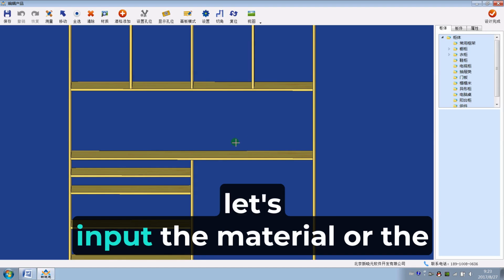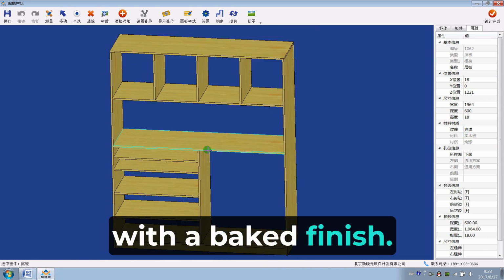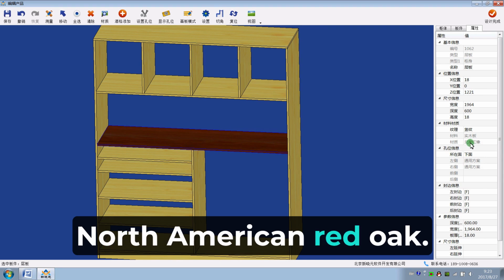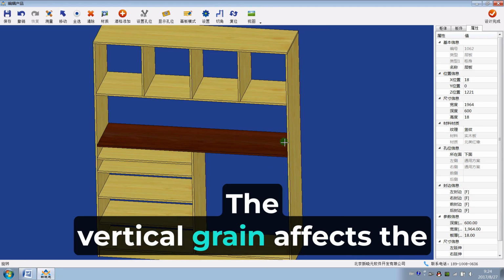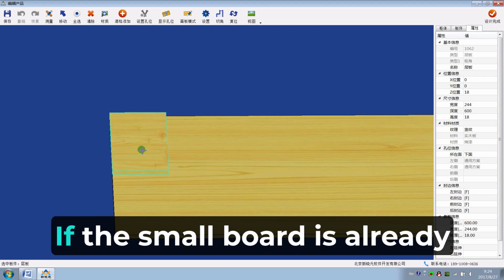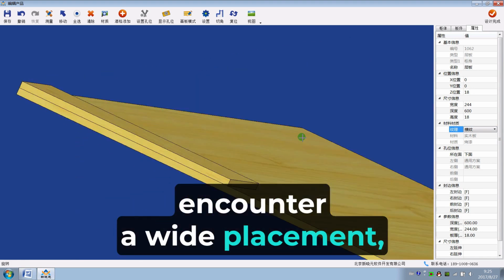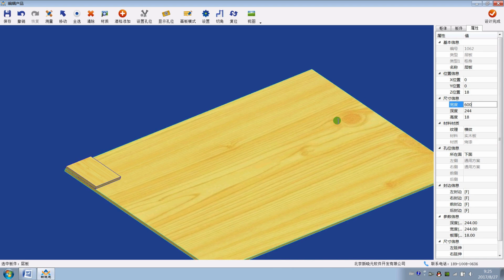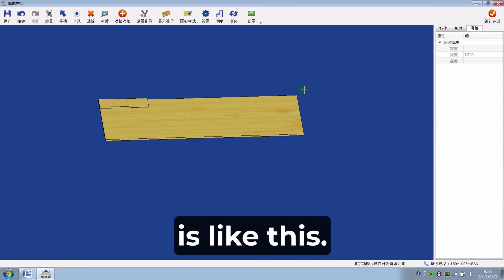הגדת גוון פלטה וכיוון סיבים (גרסה ישנה)